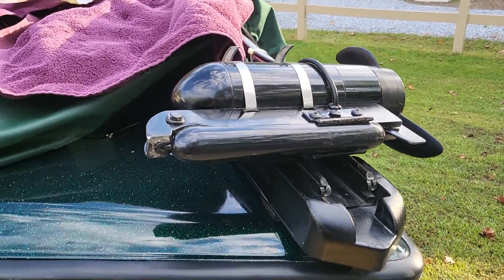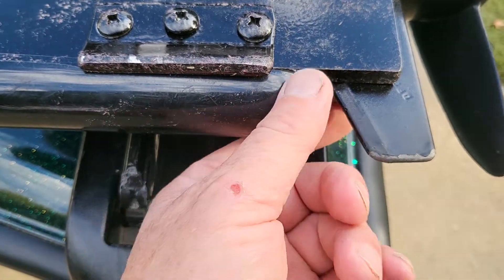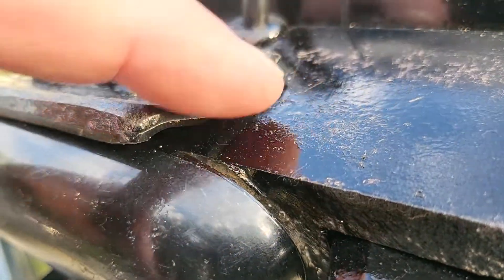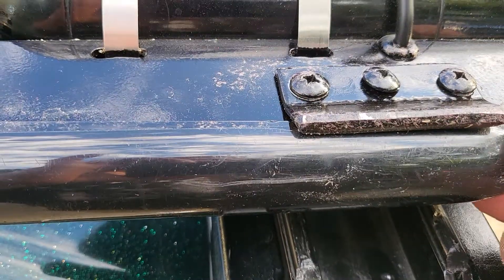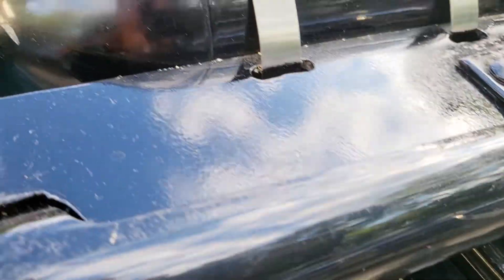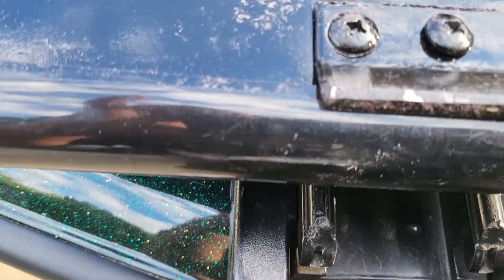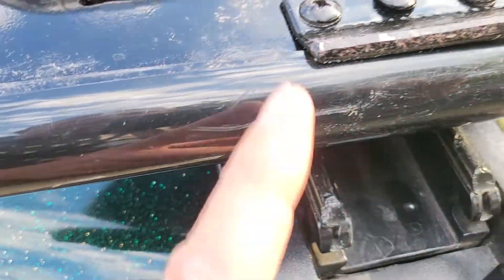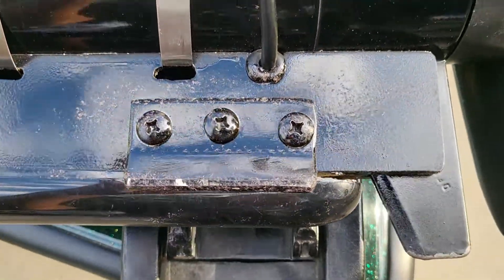Part 2, lowrance tripleshot transducer home made trolling motor mount.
This video displays the transducers tail end support.  I used Aluminum right angle trimmed and bent to serve as more of a clamp to stabilize and protect the tail end from breaking.